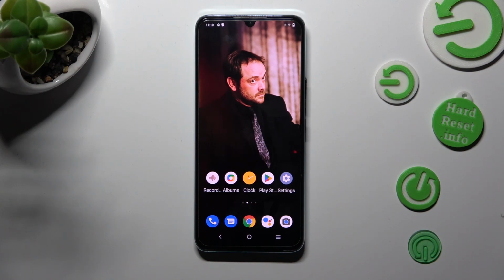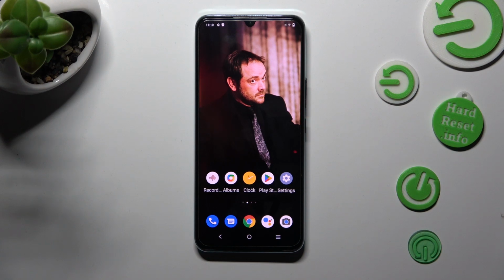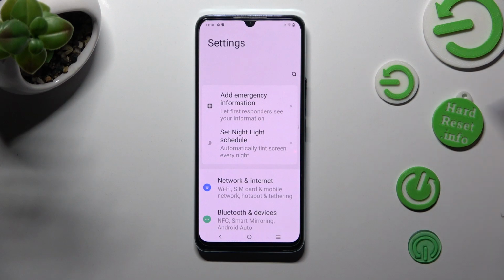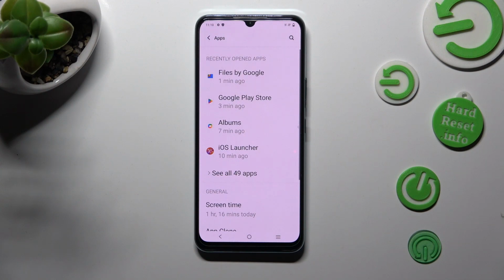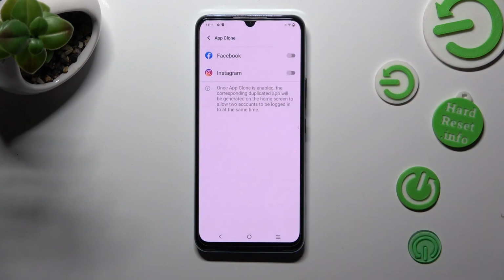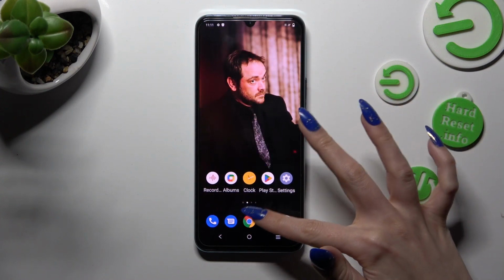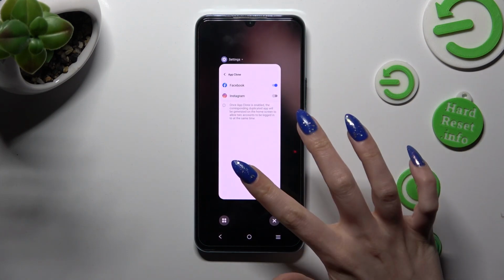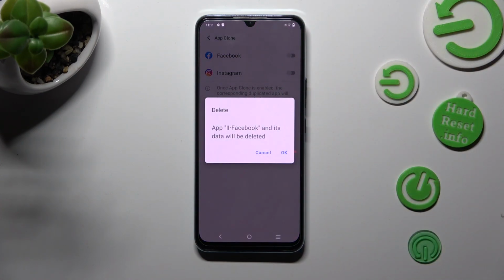How to Clone Apps on Vivo V21e - Duplicate Apps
Find out more about Vivo V21e:
Hello. Let us show you how to clone apps on your Vivo V21e. One of our specialists will take you to the App Clone menu and demonstrate how to duplicate the Facebook app as an example. If you want to know more about your Vivo V21e, visit our YouTube channel.

How to duplicate an app on Vivo V21e? How to clone apps in Vivo V21e? How to use App Cloner in Vivo V21e?